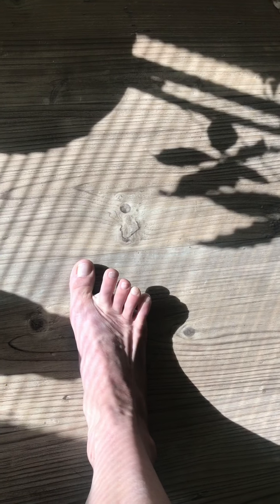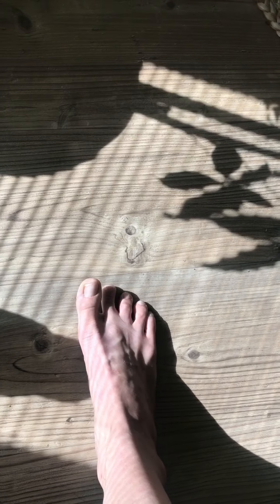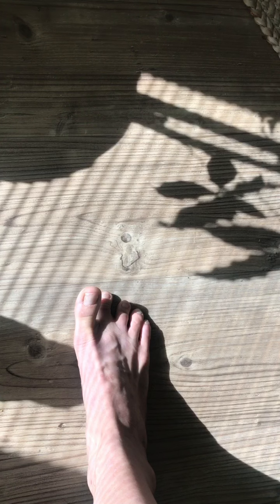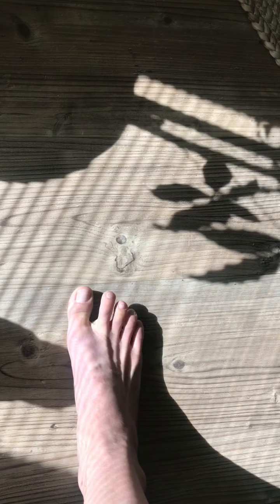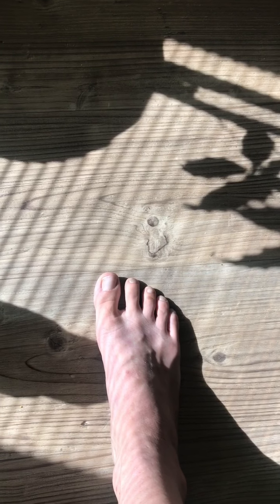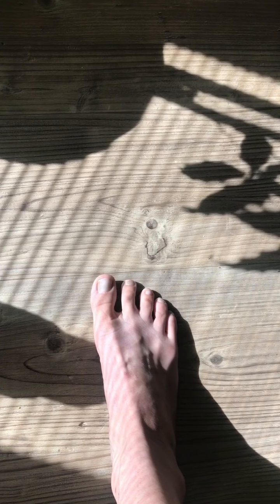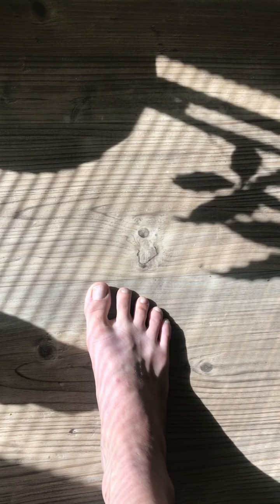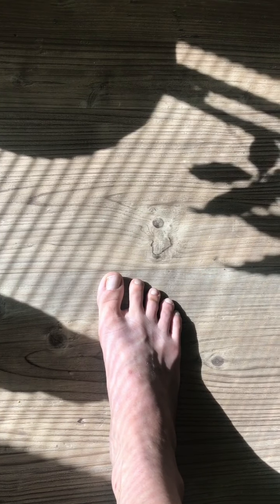Walking More? Here's How To Keep Your Feet Feeling Good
In this video, I'm sharing with you the two big buckets you need to be dipping into to help your feet feel and function well, especially as you start walking more. I'm also showing you how to spot and fix one of the most common errors people make when doing the ever-popular toe lift exercise.